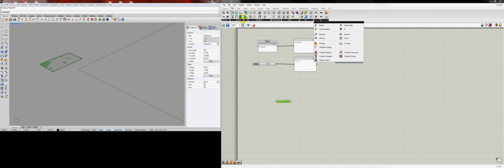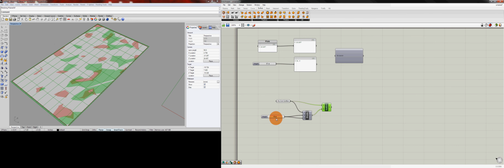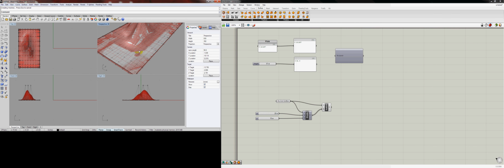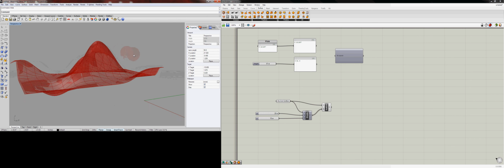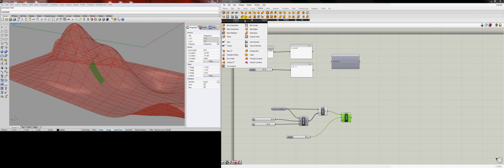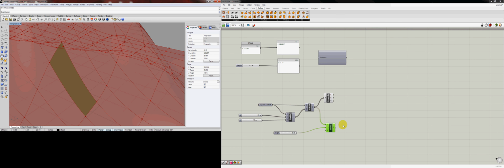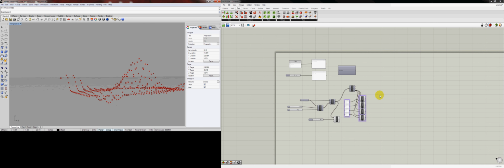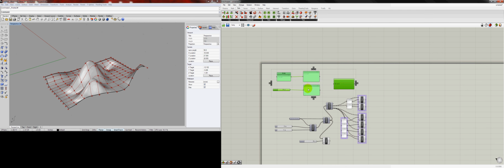Grasshopper Introduction - Ribs from UV - v2